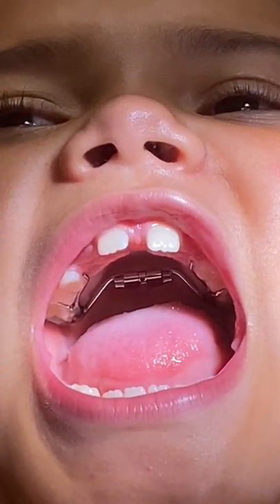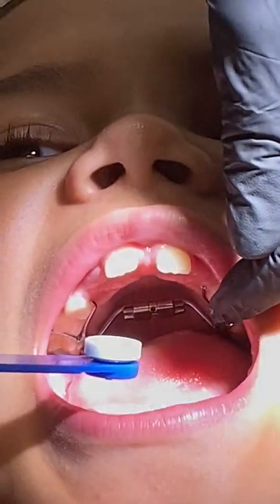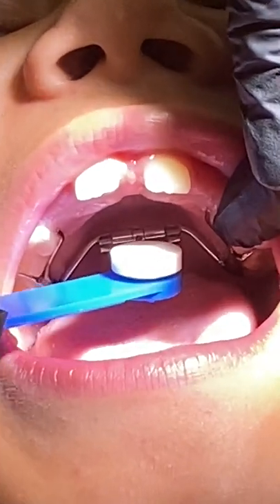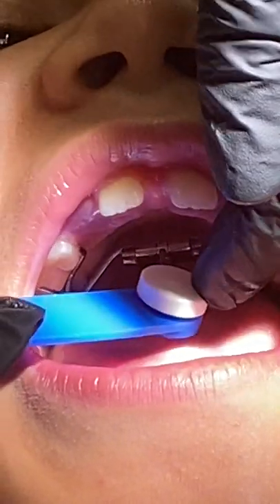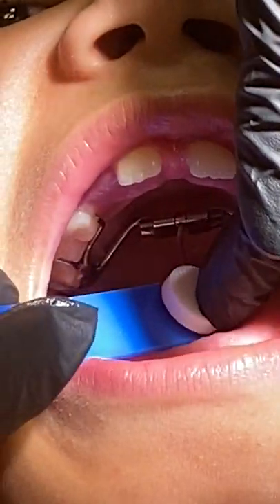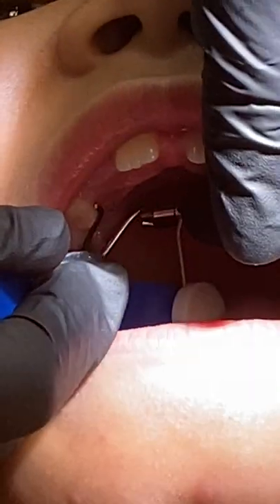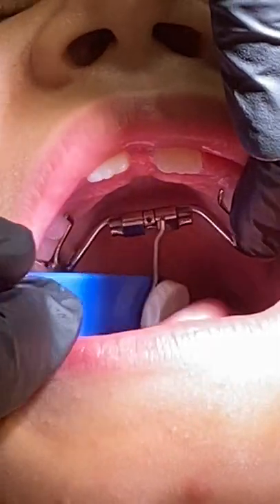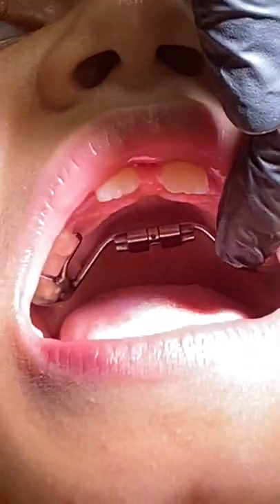How to Turn Fixed Palatal Expander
Here is a video of us doing turns on an expander that is inside the mouth. This type of expander does not come out so you have to make the turns inside the mouth using a special key your dentist gives you.